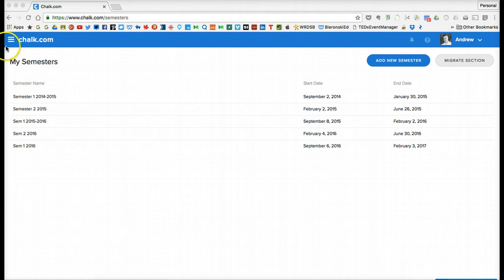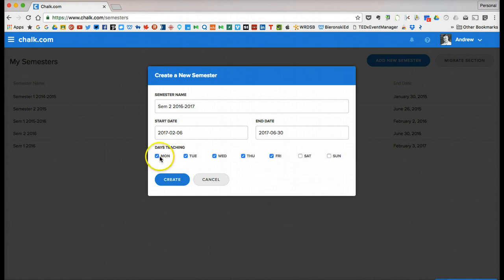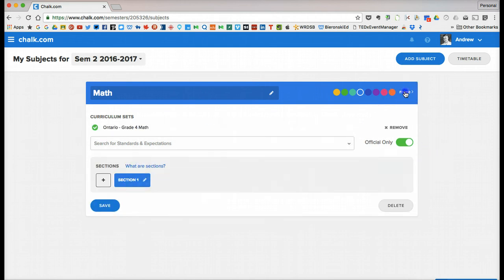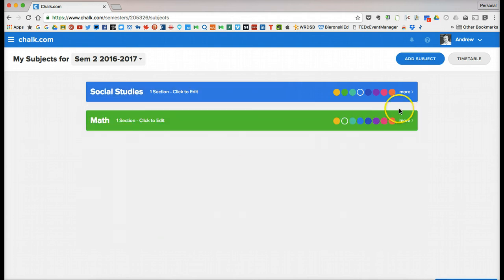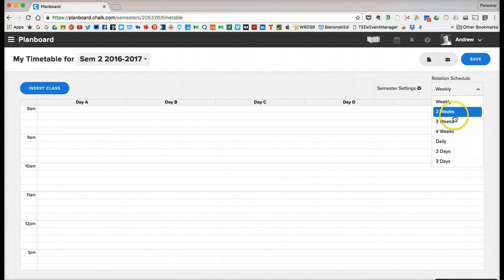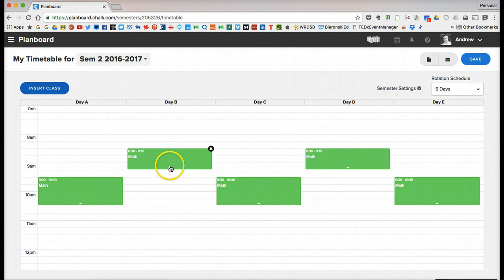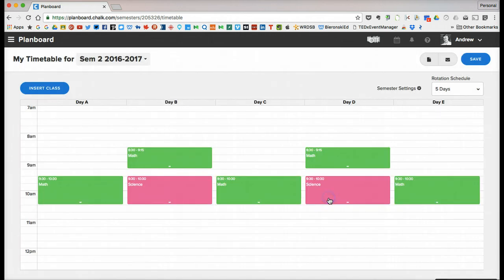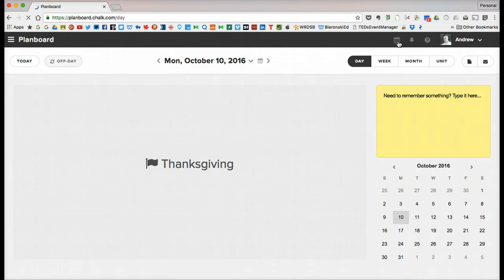OTF Planboard Getting Started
This video, made for OTF Connects, shows the basis of getting started with OTF Planboard, a free online lesson planning tool for teachers. It shows hot to create a semester, add subjects, and build your schedule.